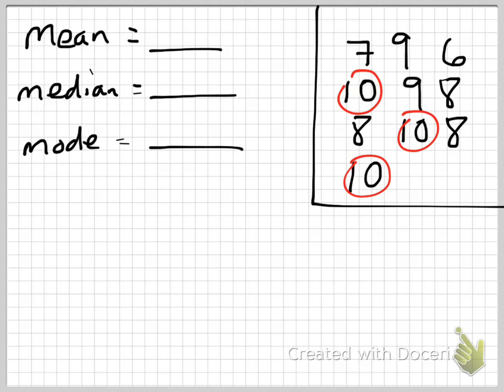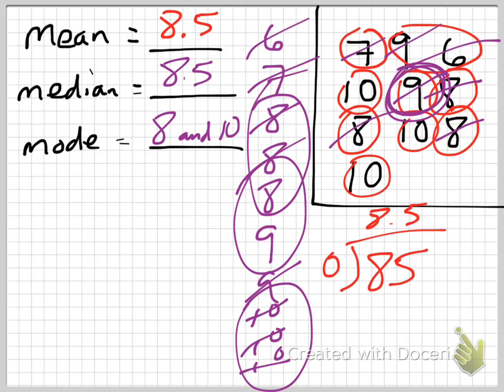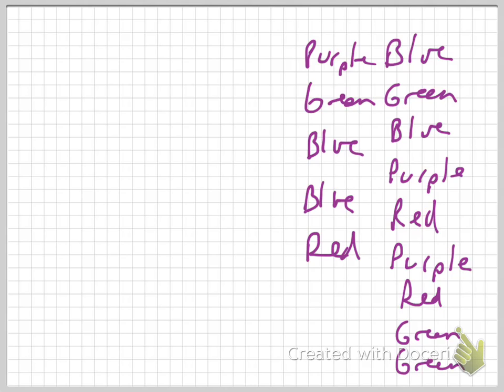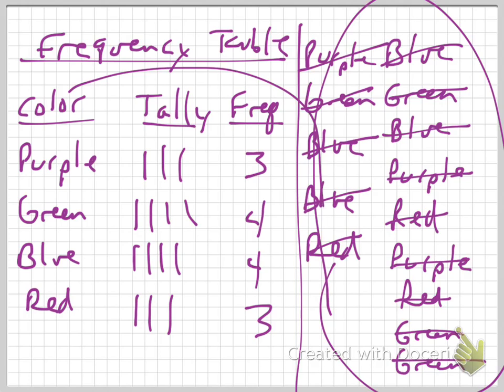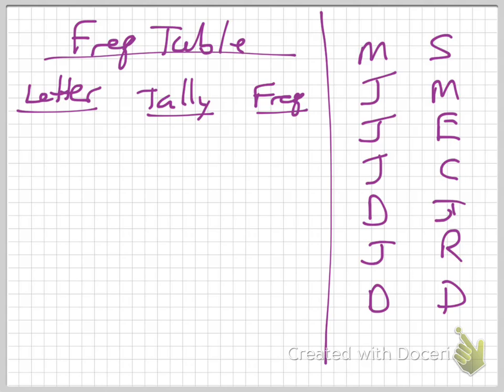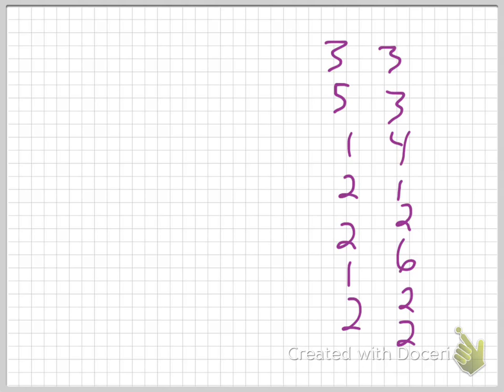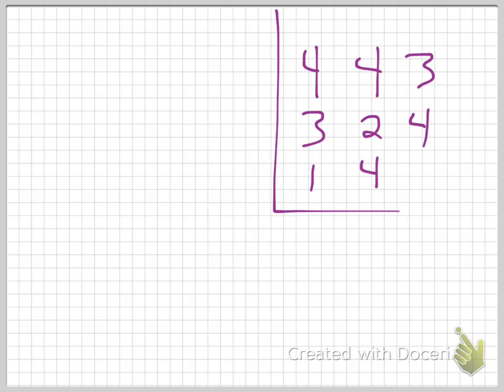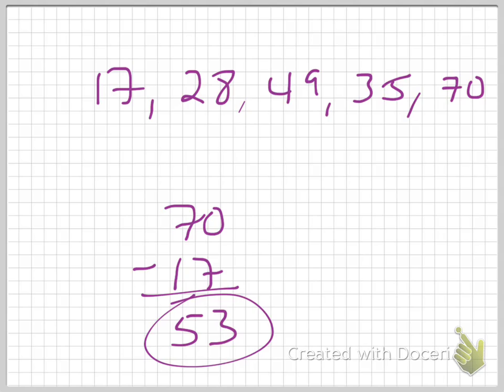WCCA Math 6a Lesson 2.3